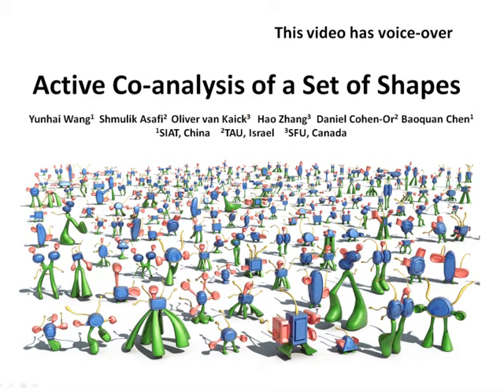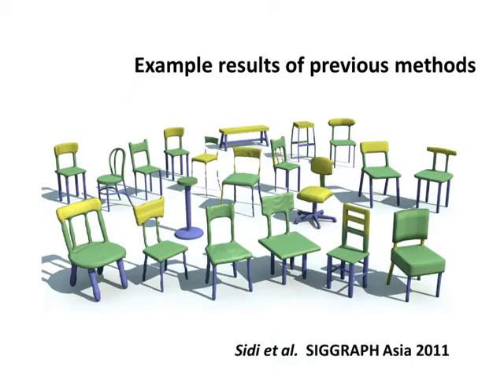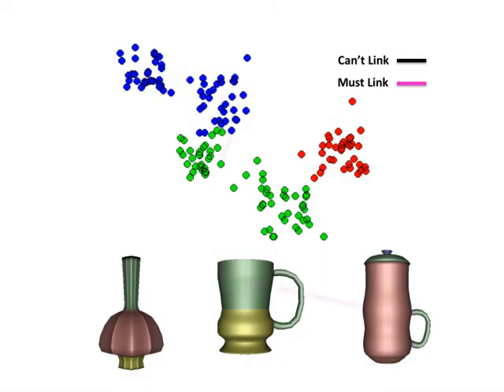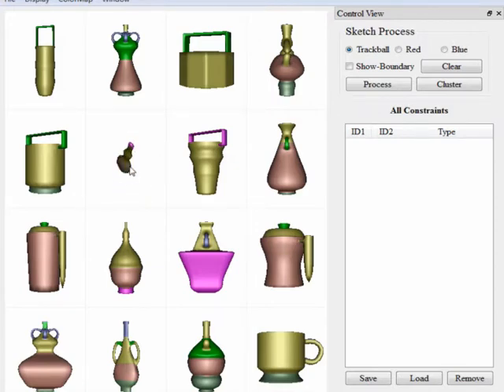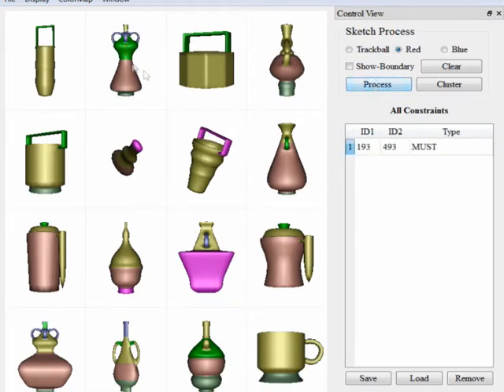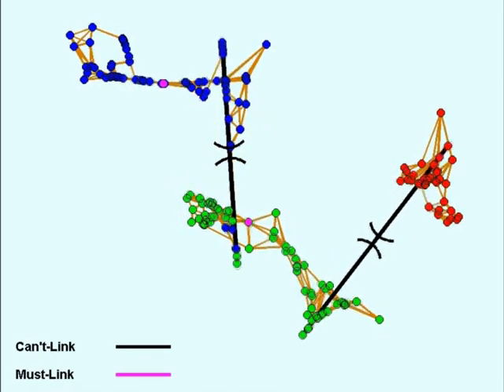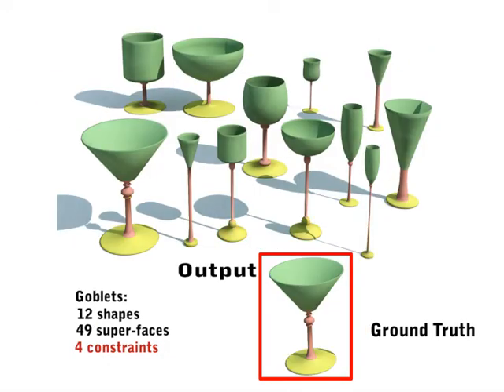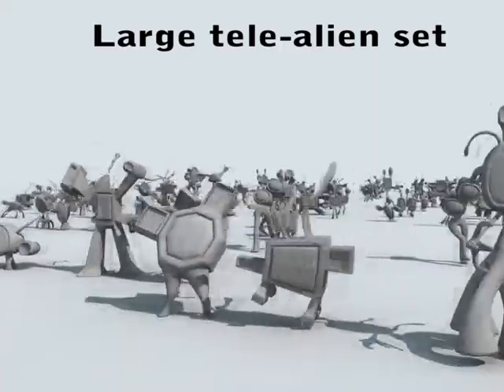Active Co-Analysis of a Set of Shapes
Unsupervised co-analysis of a set of shapes is a difficult problem since the geometry of the shapes alone cannot always fully describe the semantics of parts. In this paper, we consider the use of a semi-supervised learning method where the user actively assists in the co-analysis by iteratively providing input that progressively constrains the system.